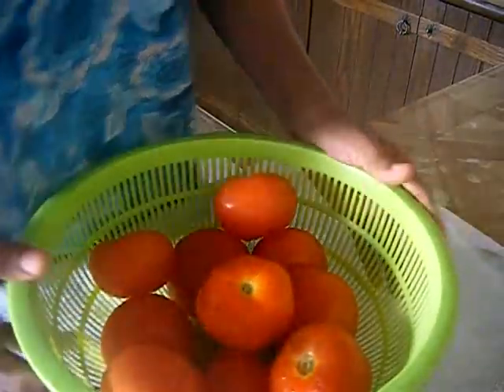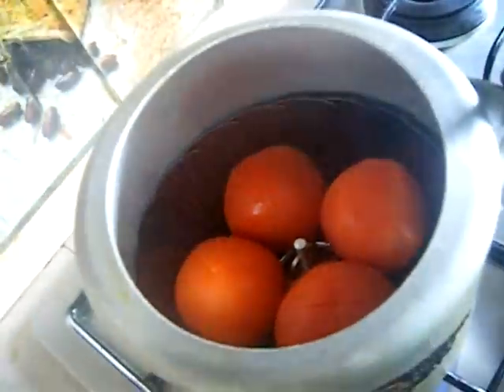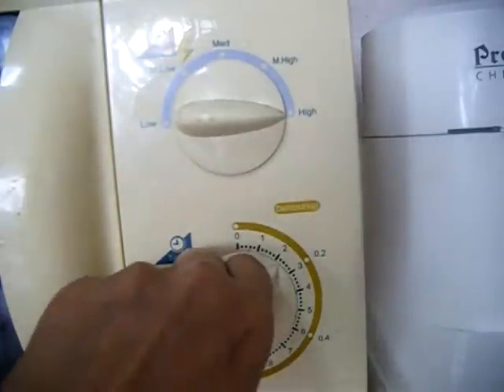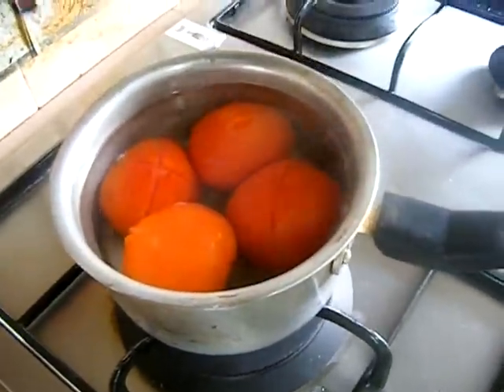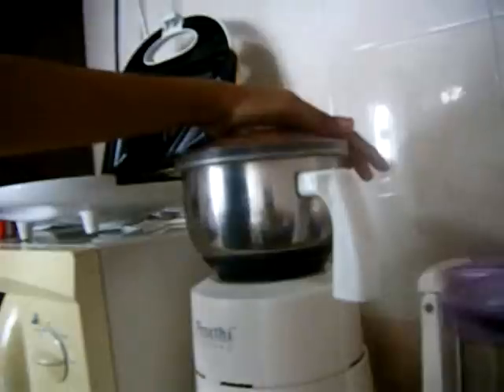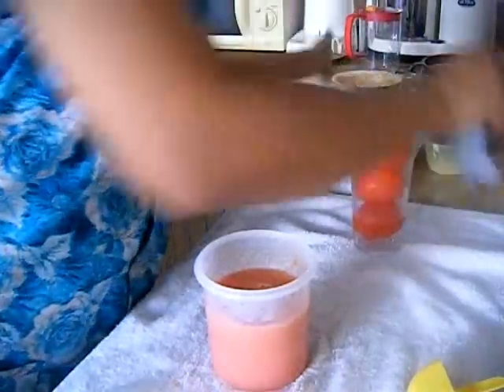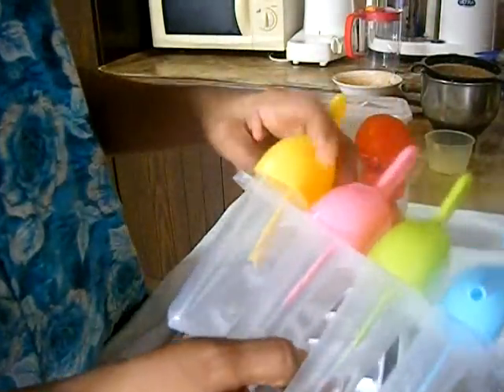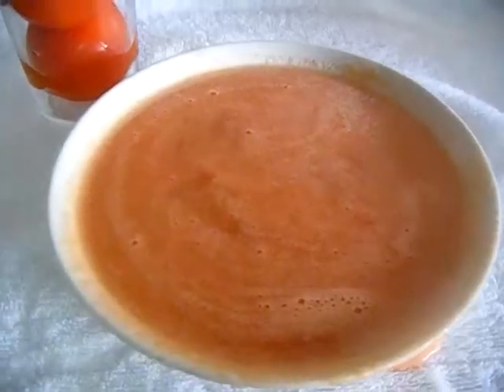Tomato Puree Recipe in Tamil | DeepsTamilKitchen |Recipe#32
NANDRI MAKKALAE ! 🙏🙏🙏
DEEPA SURESH
DEEPSTAMILKITCHEN